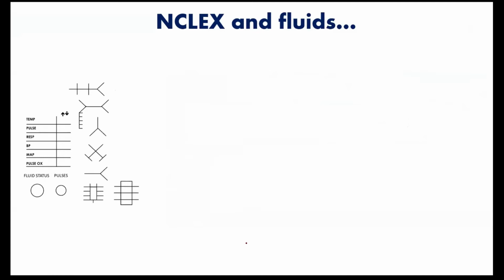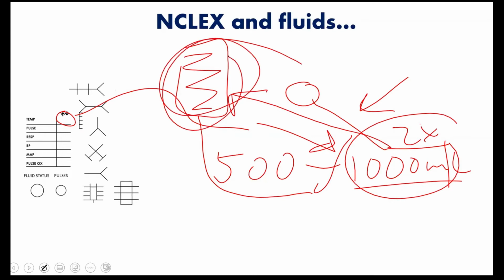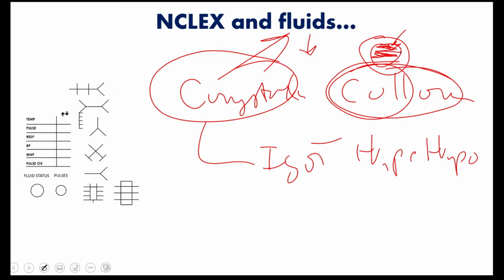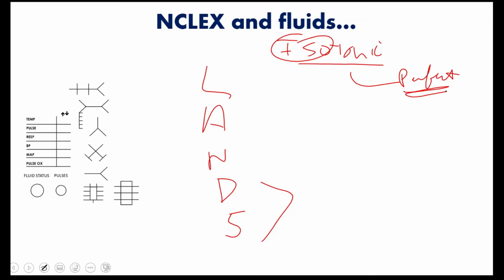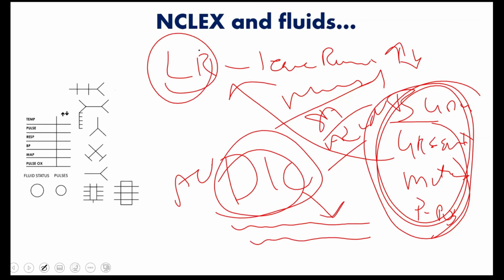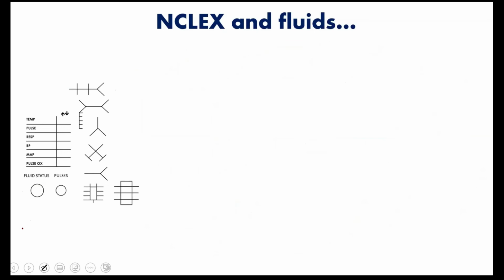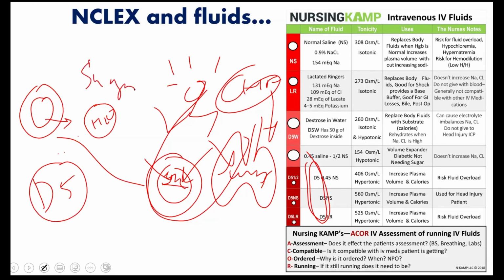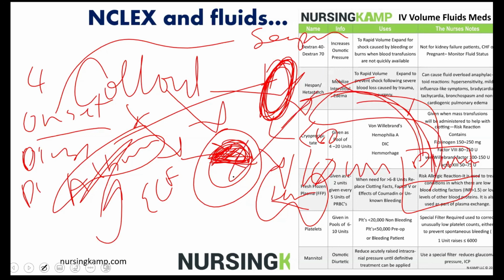Lecture 2 Part 1 BLOOD TRAUMA IVF NUrsing KAMP Sepsis Blood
@Nursing KAMP

nursingkamp.com IN this lecture is part 1 of 3 lecture series of IVF where I cover IV fluids and Blood and Shock